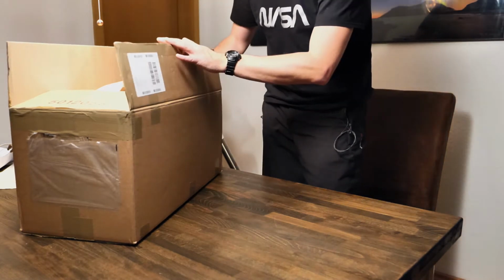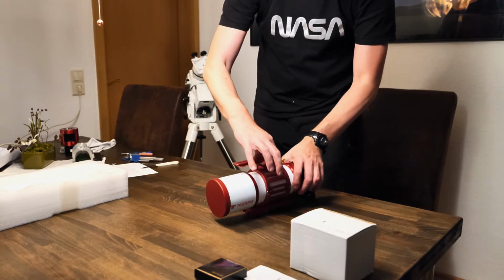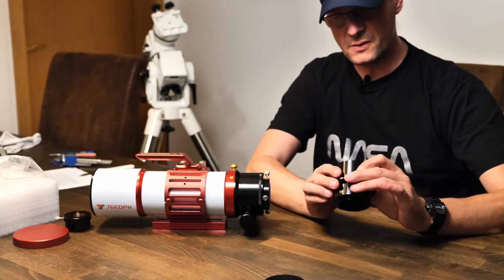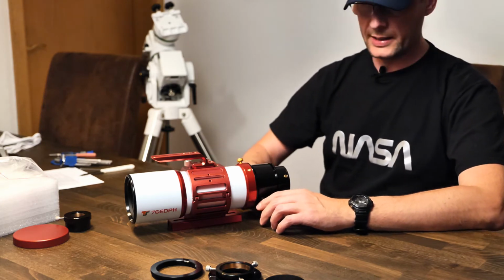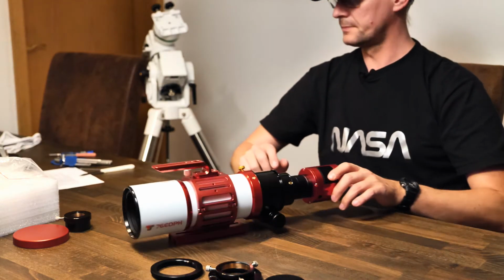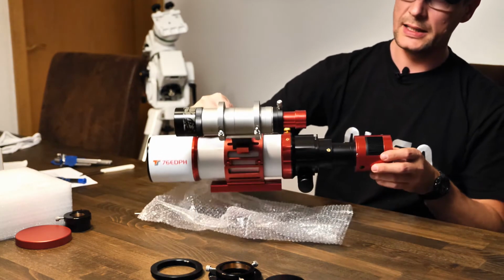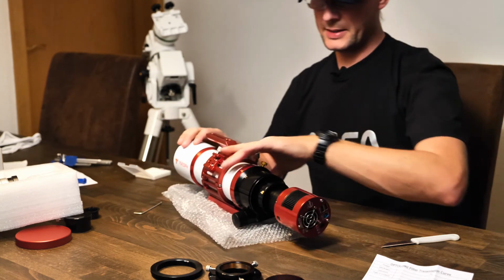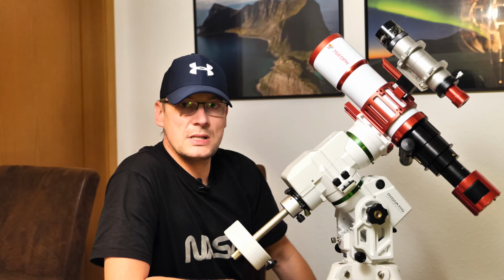Unboxing and setup the TS 76EDPH Refractor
Here in this video, i will show you the unpacking of my newly arrived TS (also known as Sharpstar) 76 EDPH Apo refractor, whats in the box and how it will look on an equatorial mount.
There will be some more videos about the usage and optical performance of this telescope in coming weeks.